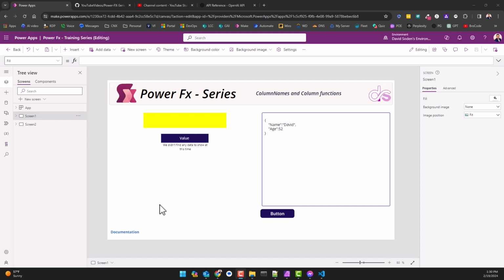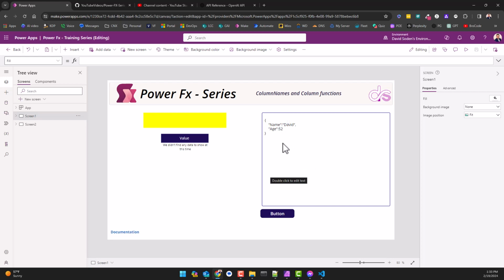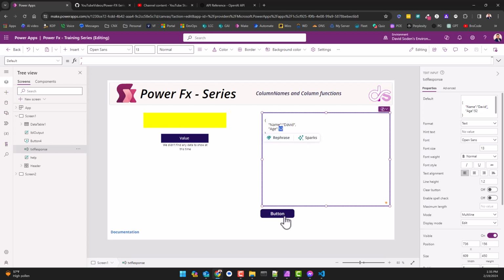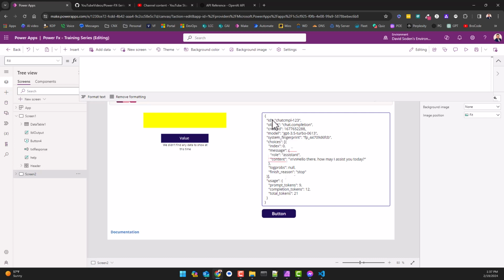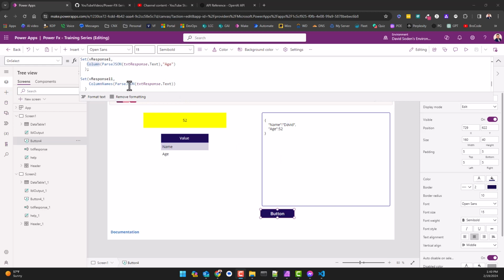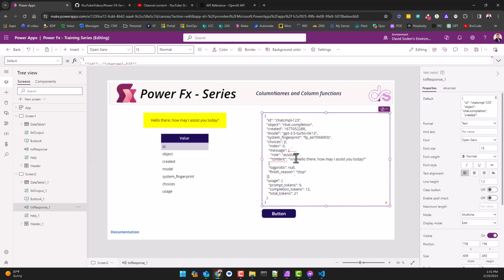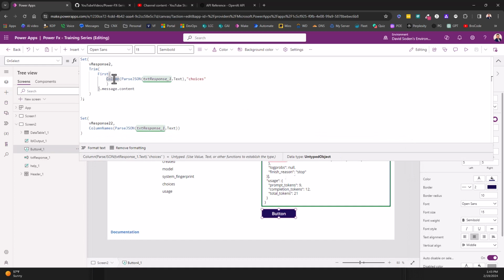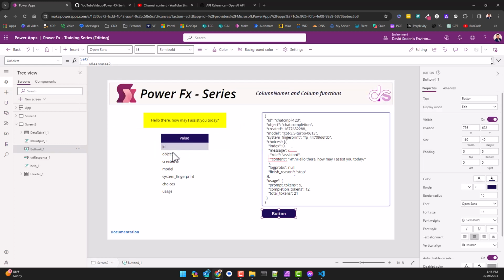#15 Power Fx - Series - ColumnNames and Column functions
Power Fx - Series - ColumnNames and Column functions